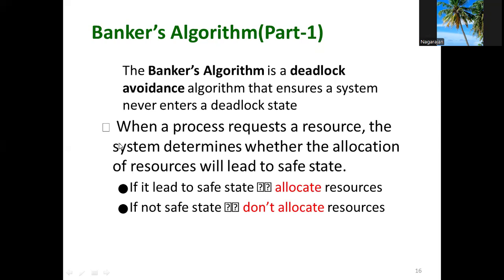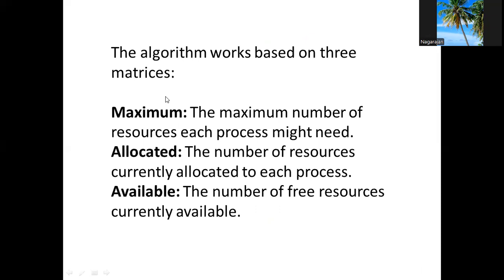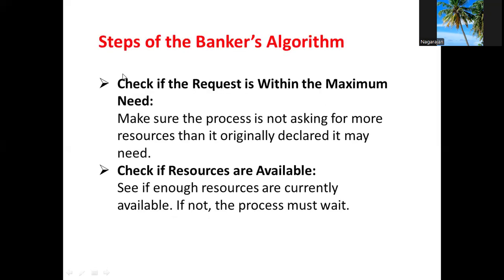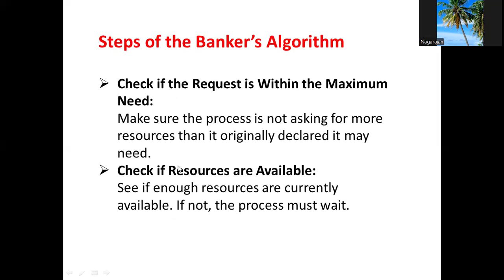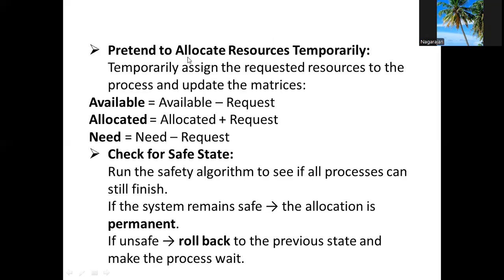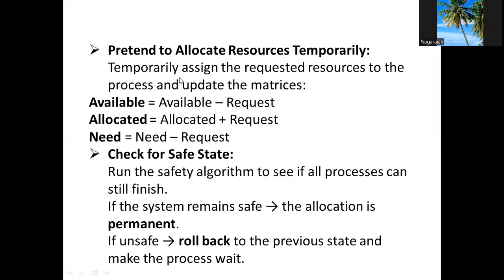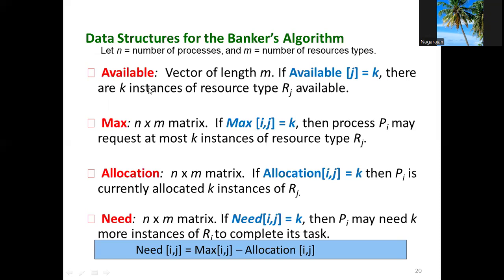Bankers algorithm in OS(part1)|Hostbox cse|resource allocation and deadlock avoidance algorithm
This video is very useful for learn Operating system

Assistant Professor

SRMIST

Banker's Algorithm is a resource allocation and deadlock avoidance algorithm used in operating systems. It ensures that a system remains in a safe state by carefully allocating resources to processes while avoiding unsafe states that could lead to deadlocks.

The Banker's Algorithm is a smart way for computer systems to manage how programs use resources, like memory or CPU time.
It helps prevent situations where programs get stuck and can not finish their tasks. This condition is known as deadlock.